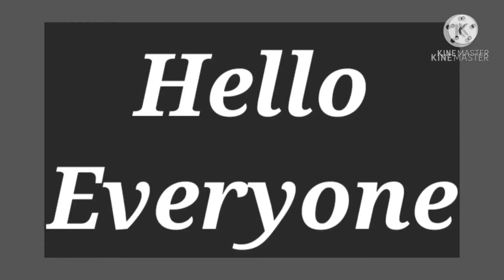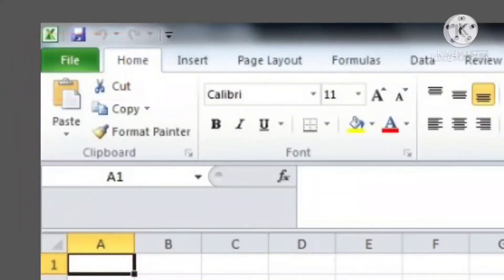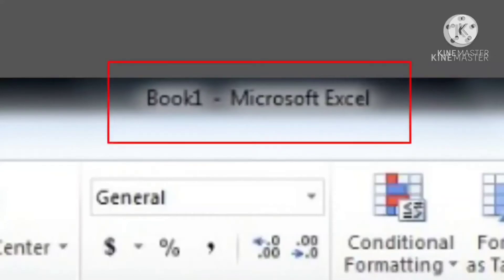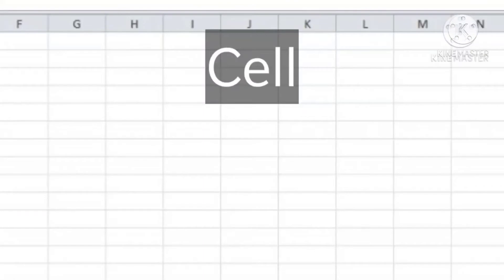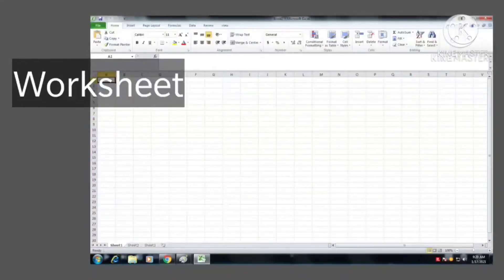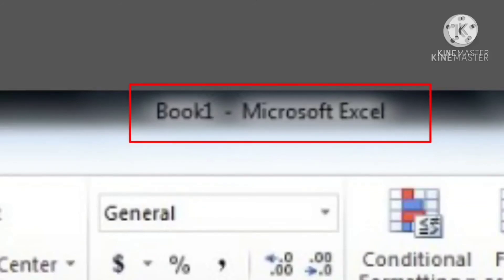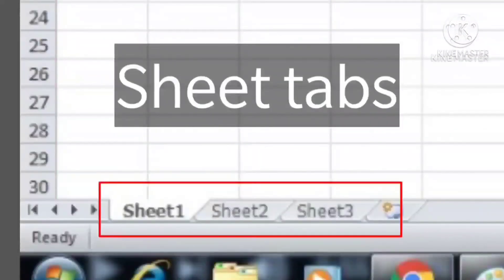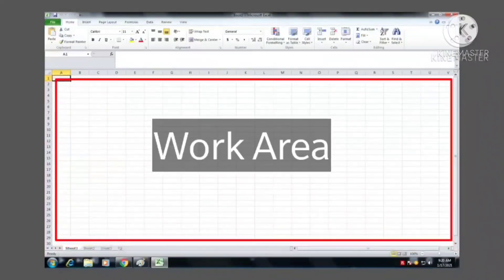Grade 5|| Computer|| Components of Ms Excel Window